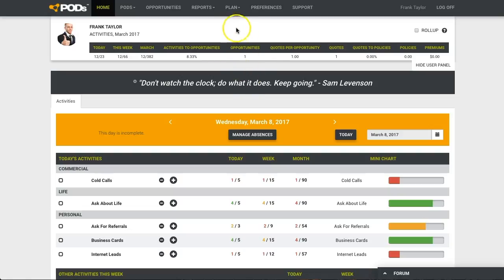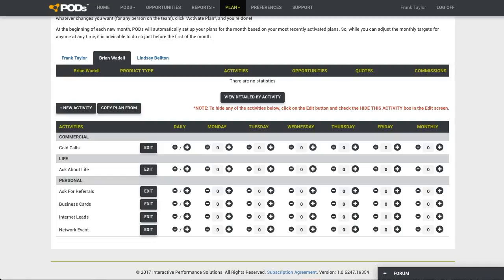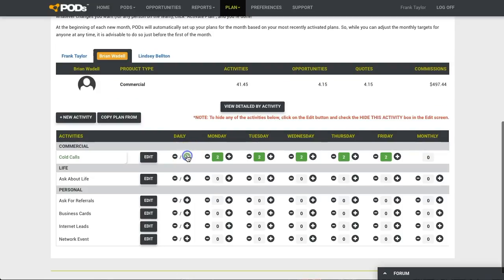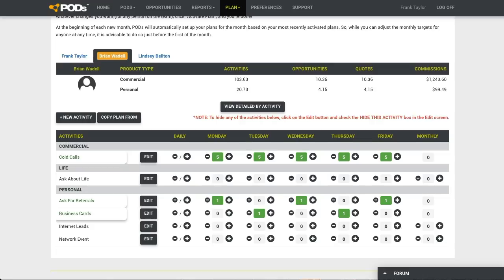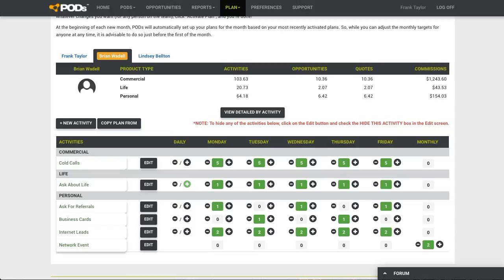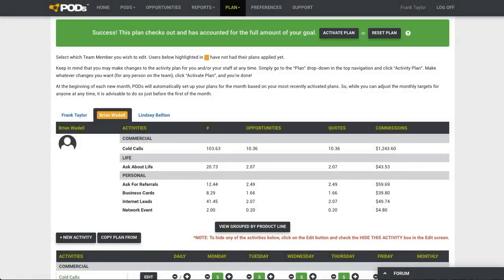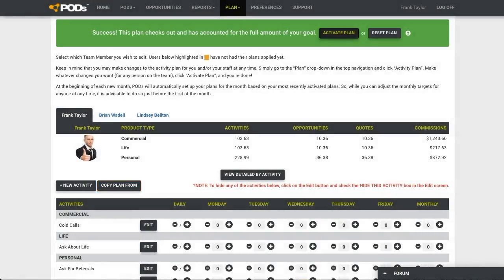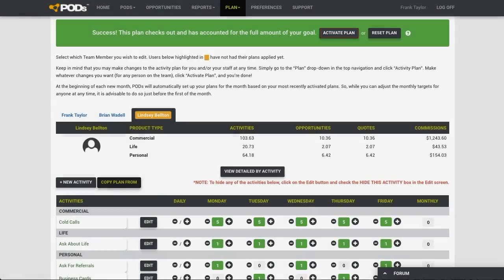5.3 Creating an Activity Plan